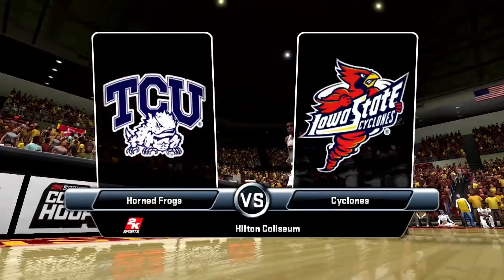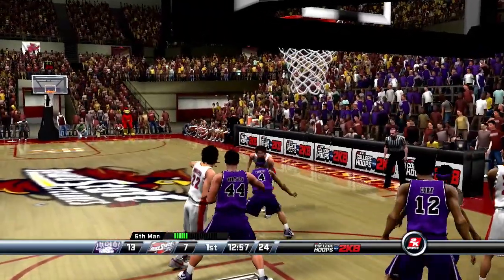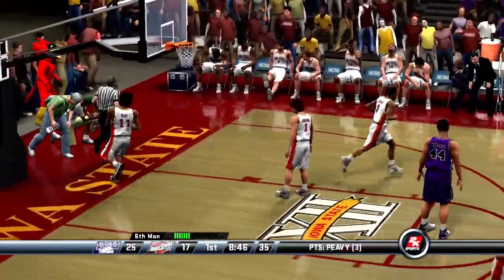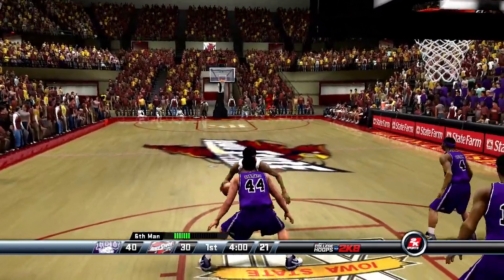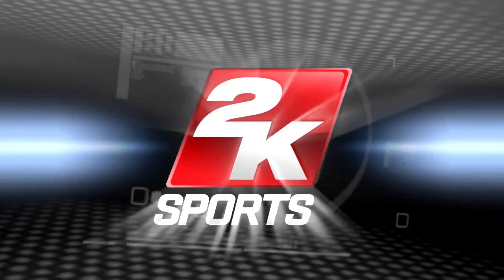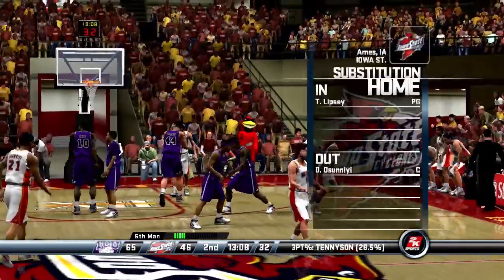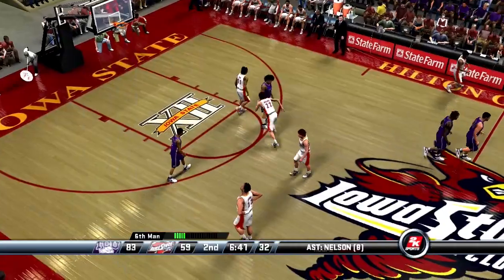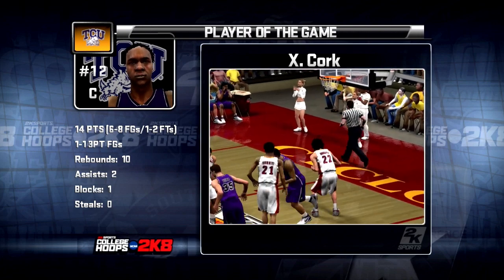TCU Horned Frogs vs Iowa State Cyclones - College Hoops NCAA 2K8 Rosters 2024 Season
College Hoops NCAA 2K series gameplay simulation.